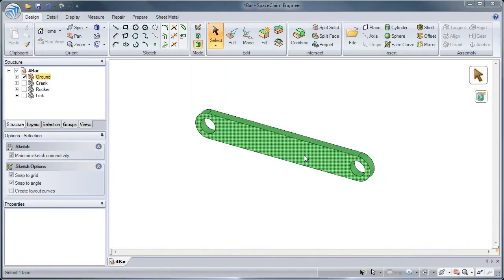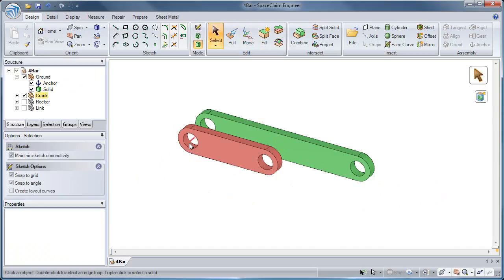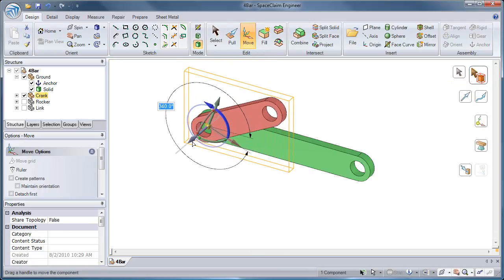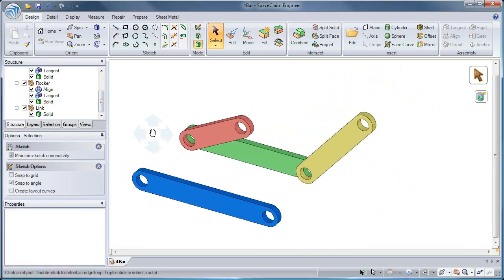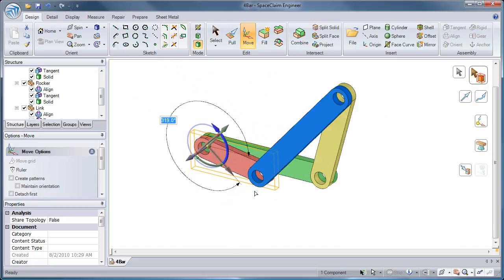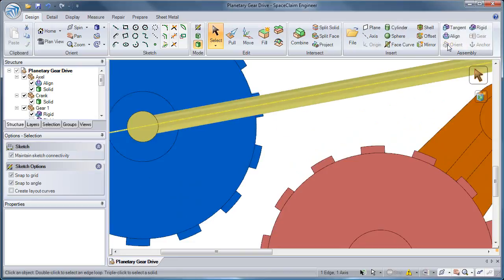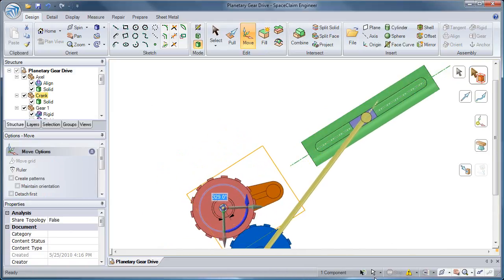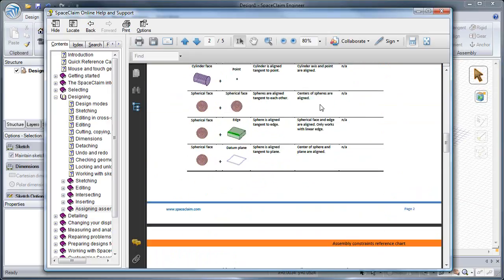SpaceClaim Tutorials: Assemblies 5 - Mechanism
Learn how to use assembly relationships to create mechanisms